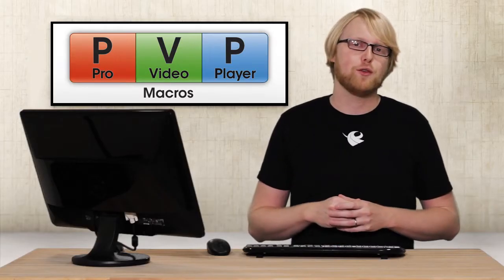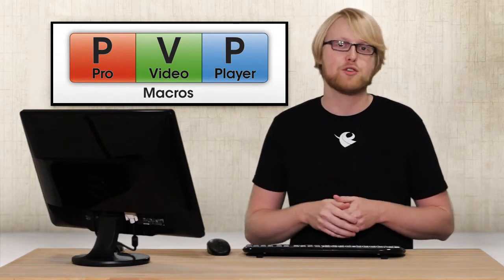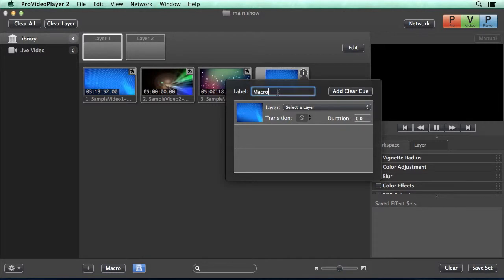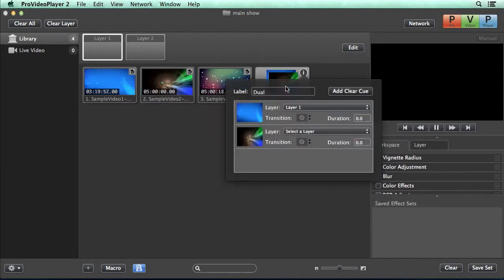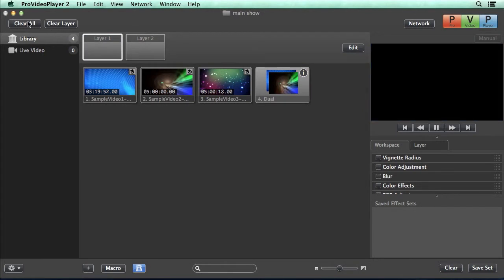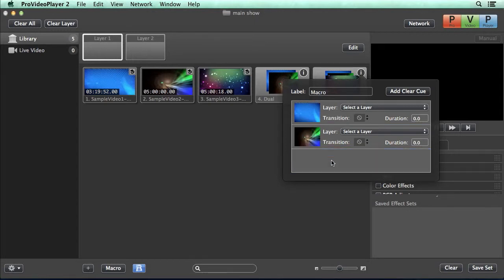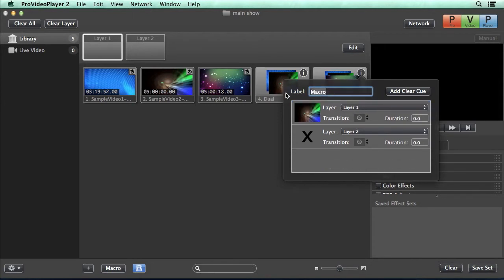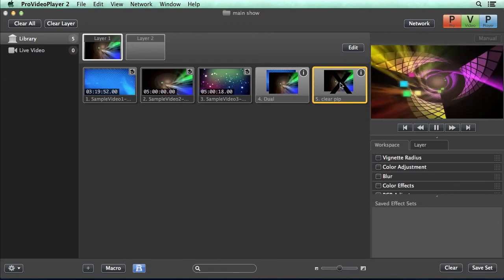Working with Macros in ProVideoPlayer 2 (PVP2)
This tutorial shows you how to trigger multiple cues at once by using Macros within ProVideoPlayer 2.